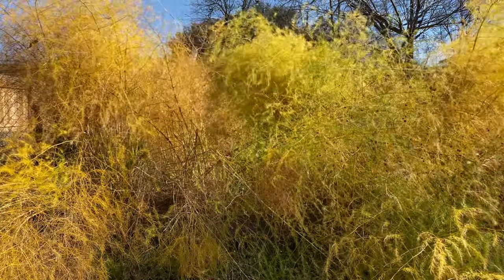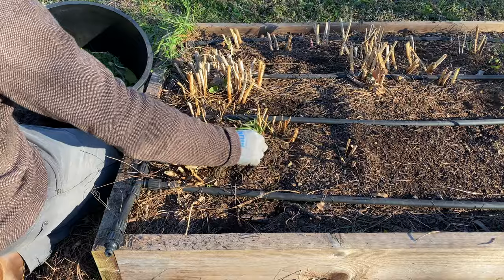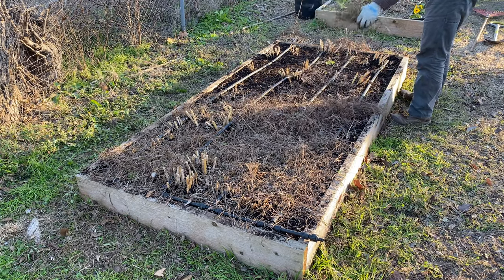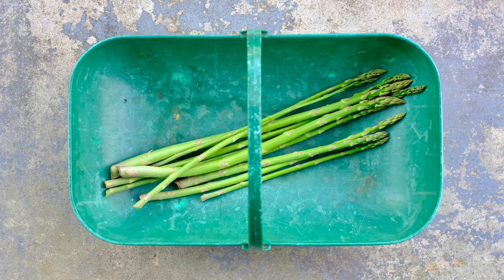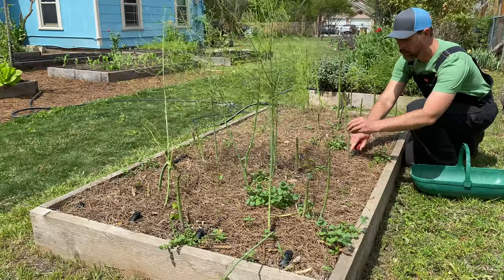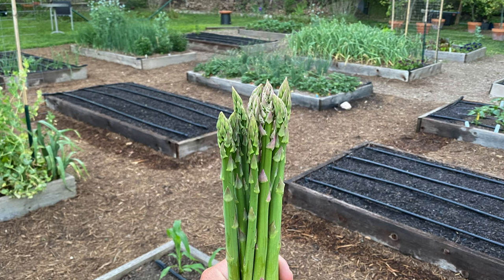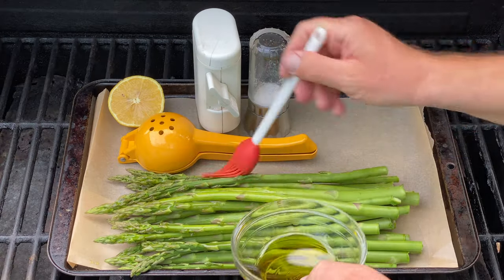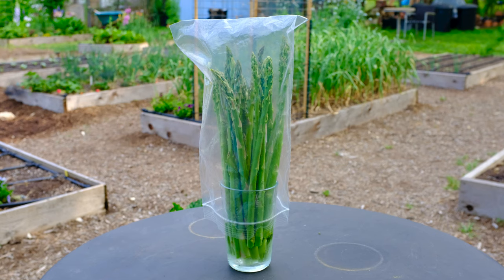HOW TO GROW ASPARAGUS AT HOME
This is a vegetable that can you can grow at home for up to twenty-five years!  You won't believe how easy it is! If you want to grow asparagus at home check out my insights after ten years of cultivation.  Grow delicious asparagus that is low maintenance, drought tolerant, and perennial.